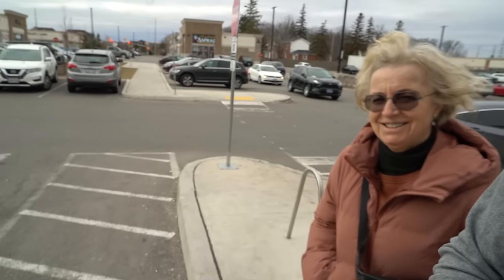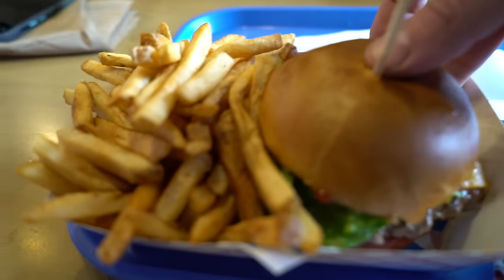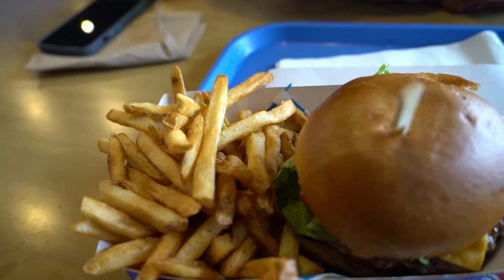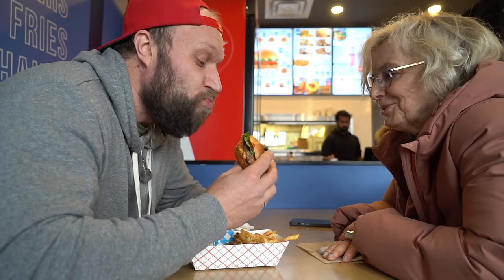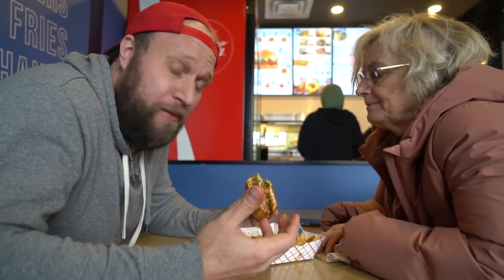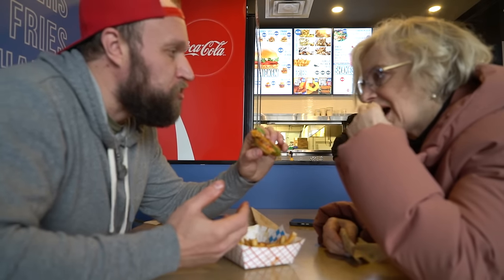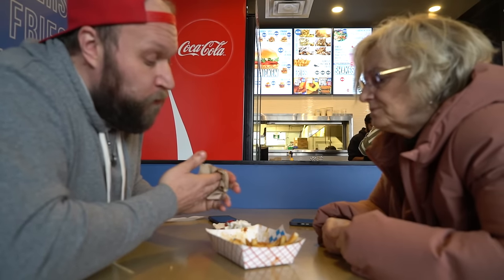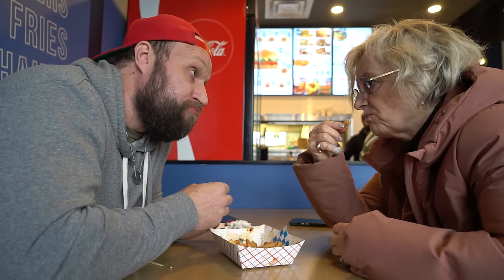Finally Tried A Burger at Boardwalk Burgers & Fries | SKIP IT or EAT IT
I Finally Tried A Burger at Boardwalk Burgers & Fries for this episode of Skip It or Eat It. Mama Furious joins me for this episode and we give our very unbiased episode of this burger joint i've meant to hit up for awhile now.